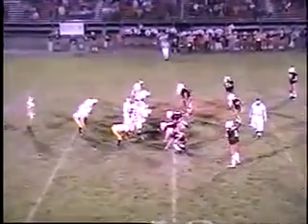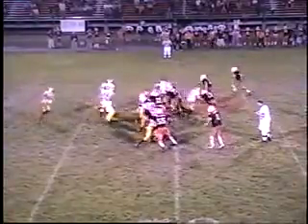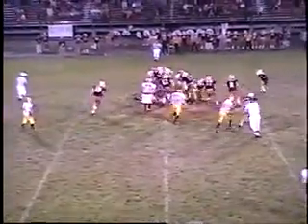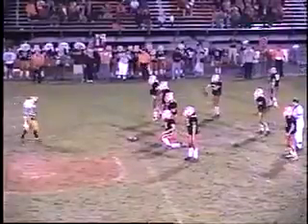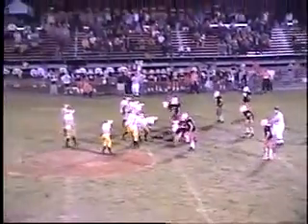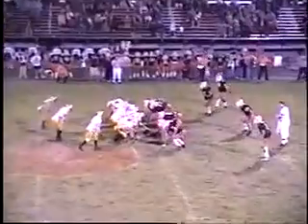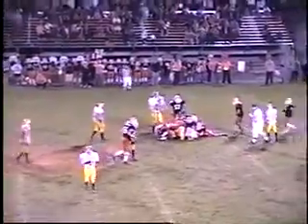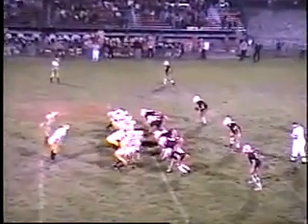V575 In Lawrenceburg unk Shenandoah unk 2001 fb 02